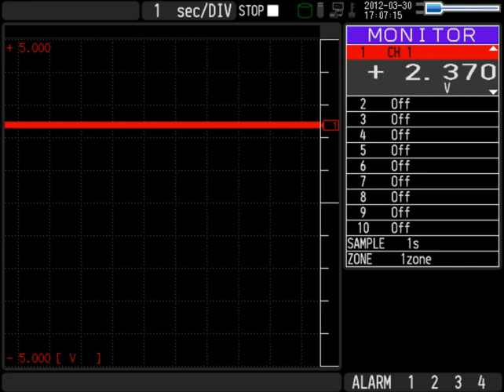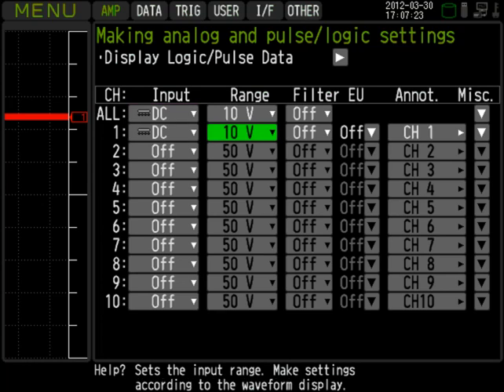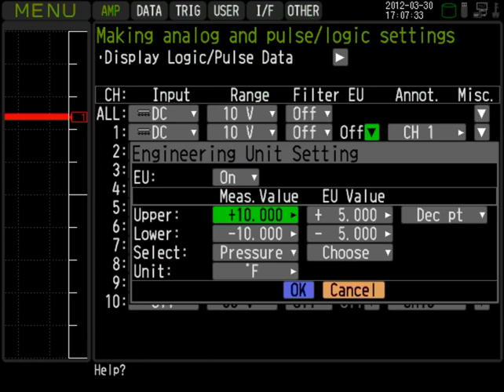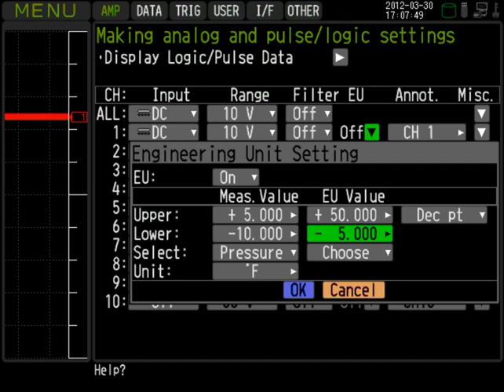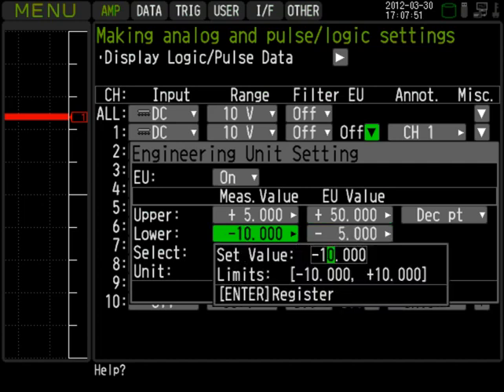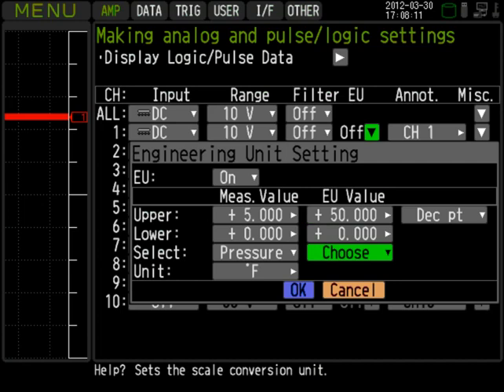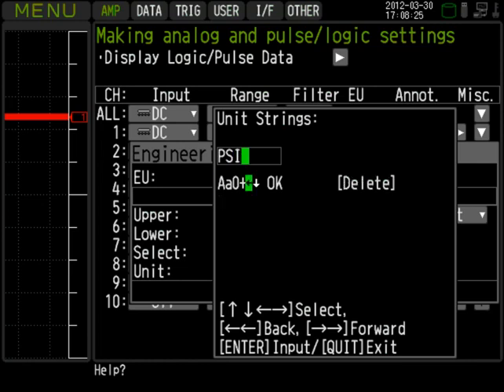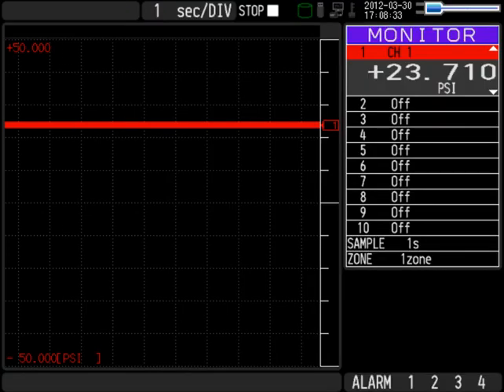Calibrating Graphtec GL Series Instruments to Display Engineering Units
How to calibrate Graphtec GL series instruments to display engineering units.